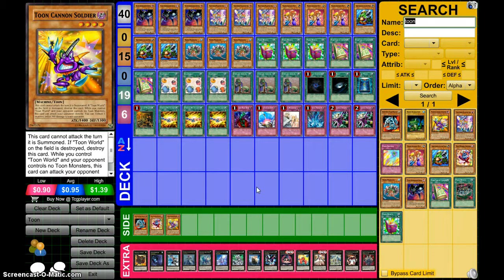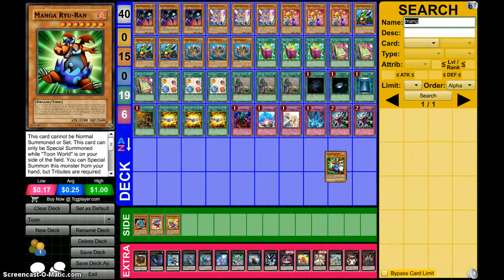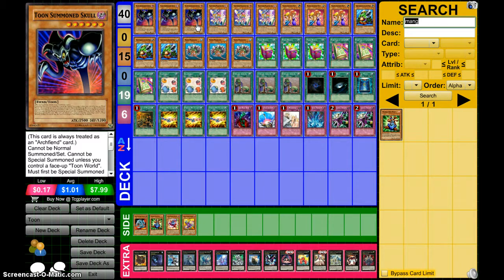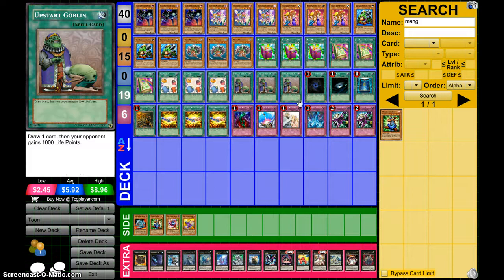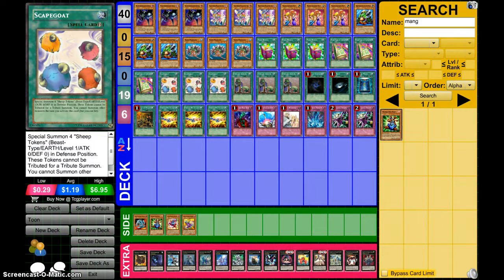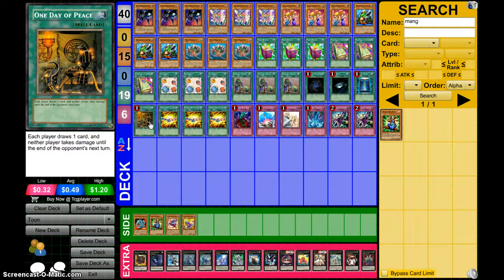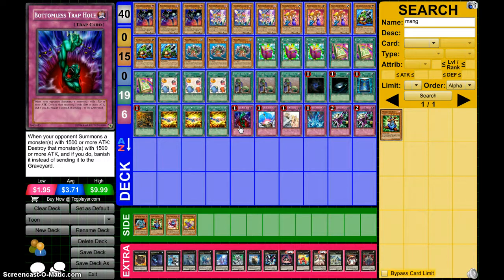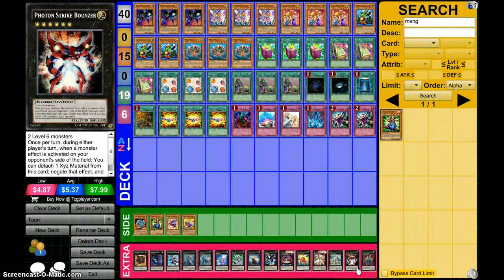Toon Deck Profile (January 2014)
Why do people say ice barriers are the worst archtype ever? Toons are without a doubt the worse Archtype ever made in any card game ever.

I hate this deck as much as I hate my crushes ex-boyfiend.